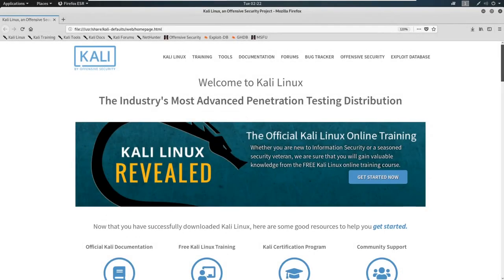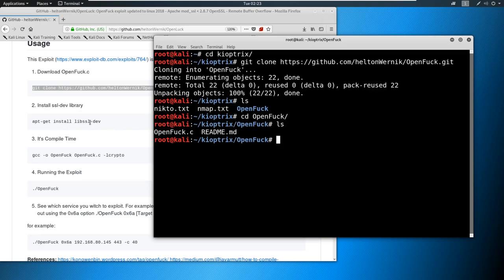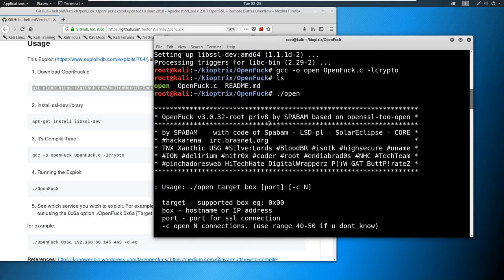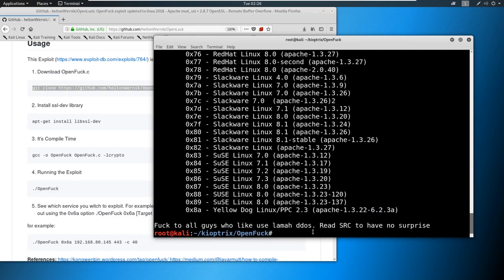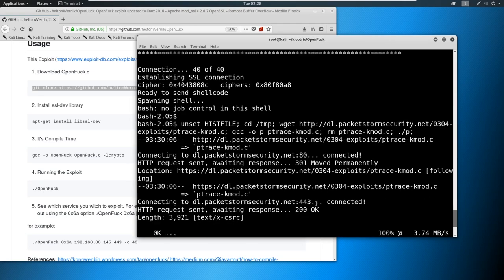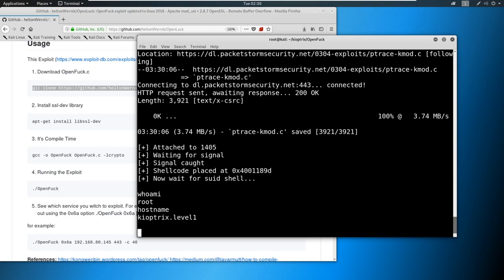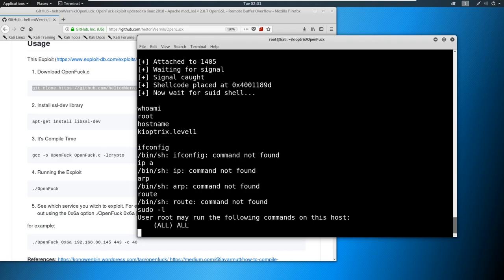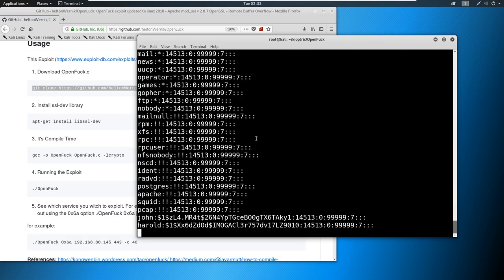4 Exploitation Basics - Manual Exploitation